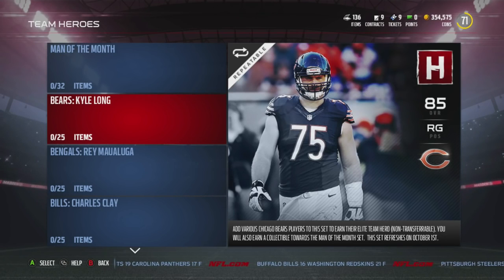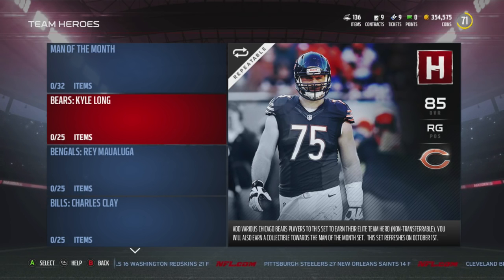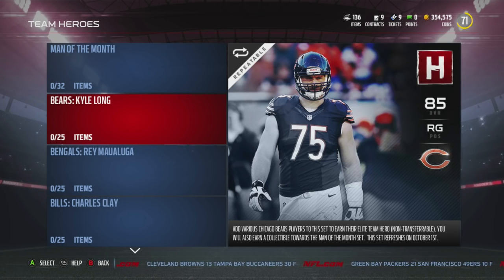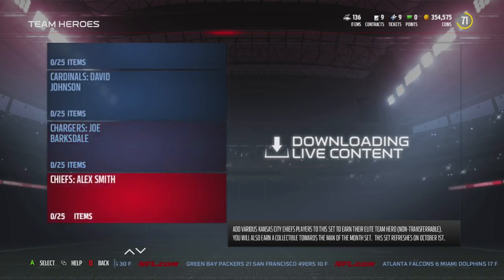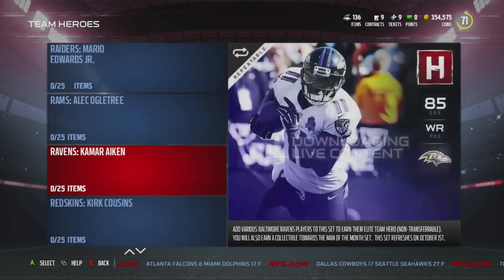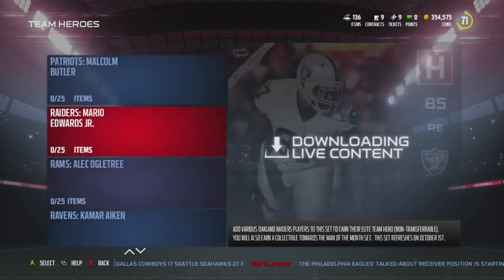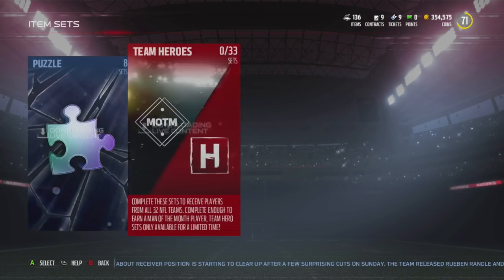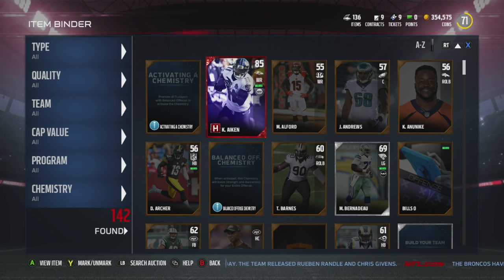Cheapest Team Hero's Sets in MUT 17!!!!! (August)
This is another MUT 17 video on my channel, this channel playlist consist of informational videos, MUT 17 online game plays and many more. To Join the